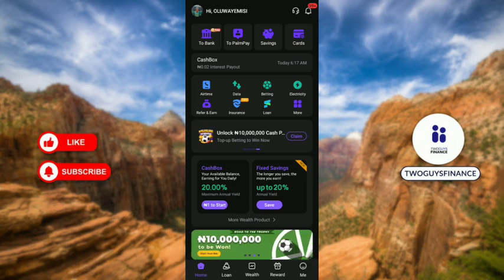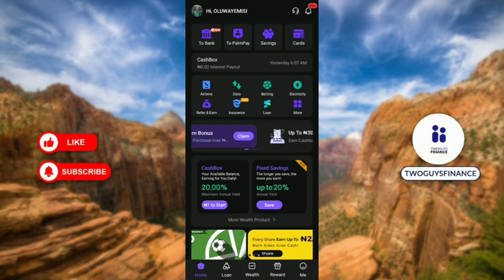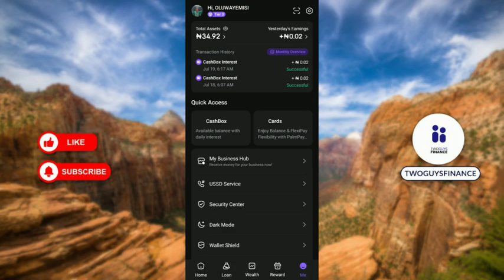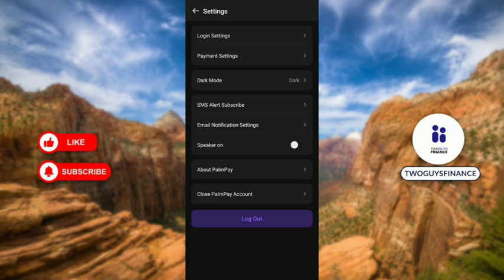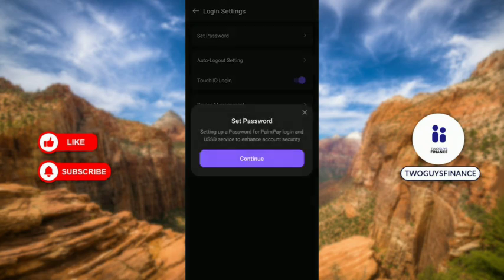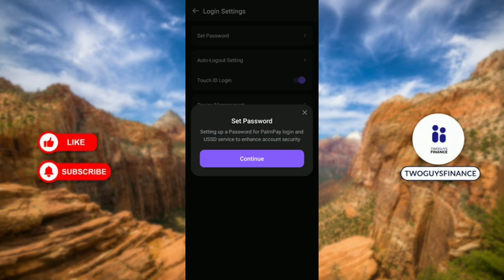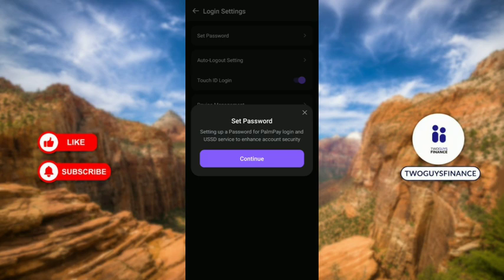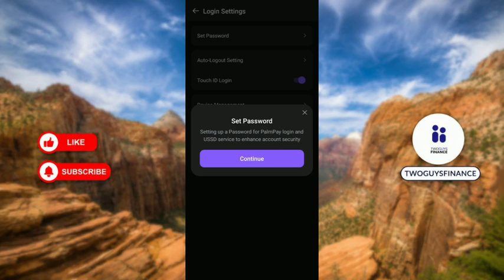How to Set or Reset Your Palmpay Transaction PIN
Forgotten your Palmpay transaction PIN or setting it up for the very first time and don't know where to start? This video walks you through everything you need. I'll show you the exact step-by-step process of setting a new Palmpay transaction PIN and resetting a forgotten one quickly and securely, what verification details you need to confirm your identity during the reset process, how to choose a strong PIN that keeps your account and money protected, and what to do if the reset process fails or your account gets temporarily locked. Whether you are a new Palmpay user or an existing one locked out of transactions, this guide gets you back in control fast.